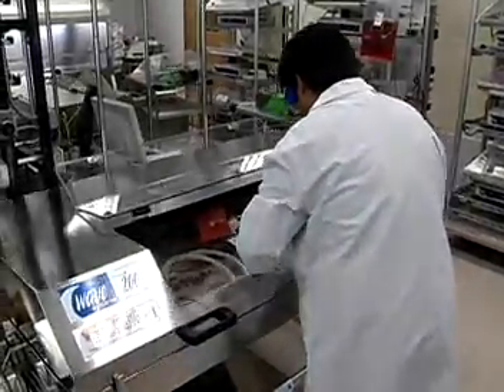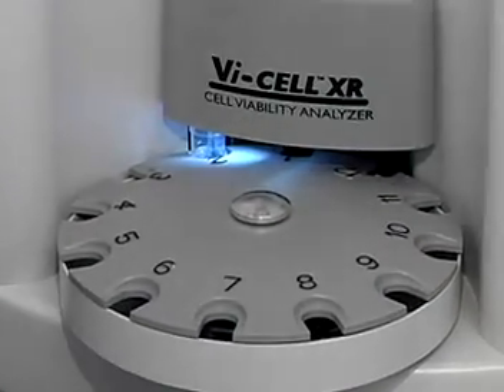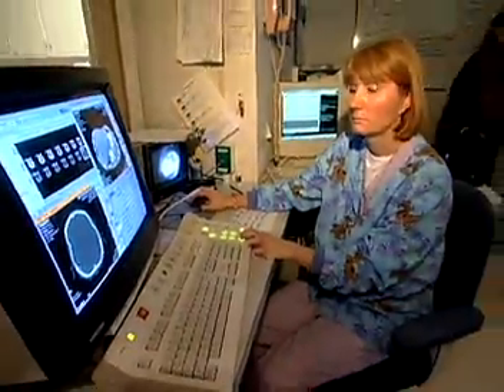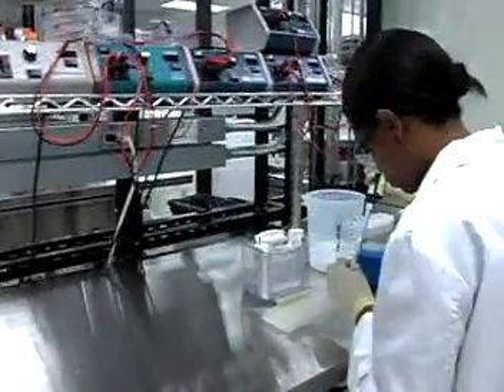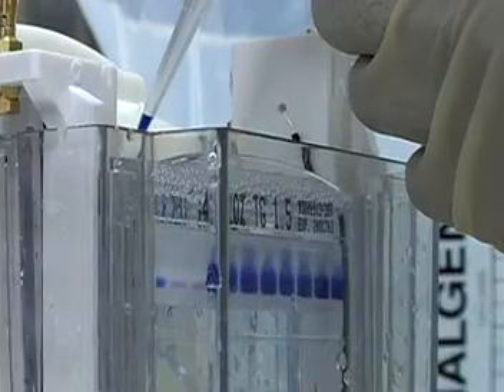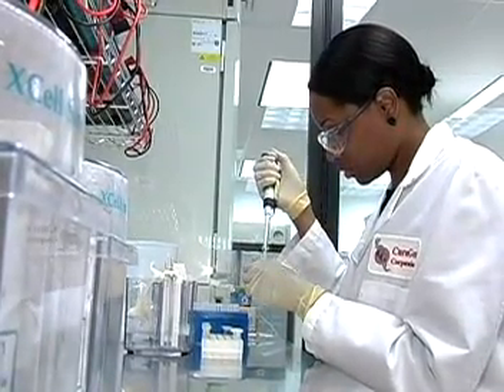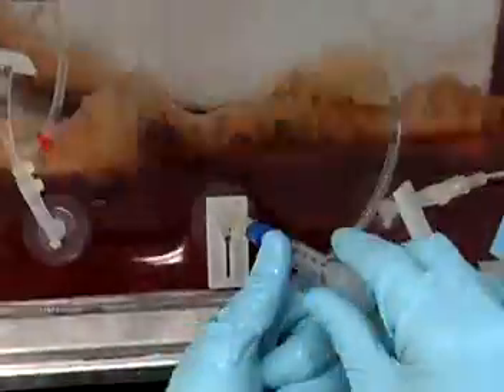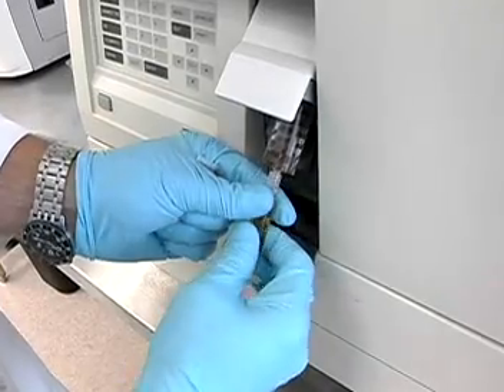Biomedical Engineers - Career Profile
Apply knowledge of engineering, biology, and biomechanical principles to the design, development, and evaluation of biological and health systems and products, such as artificial organs, prostheses, instrumentation, medical information systems, and health management and care delivery systems.